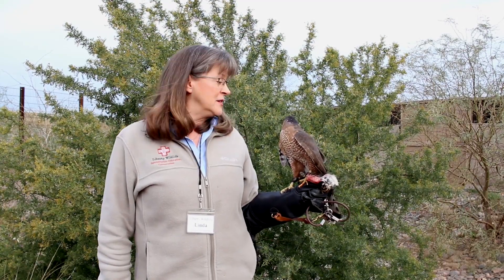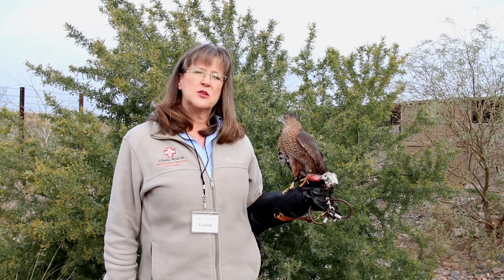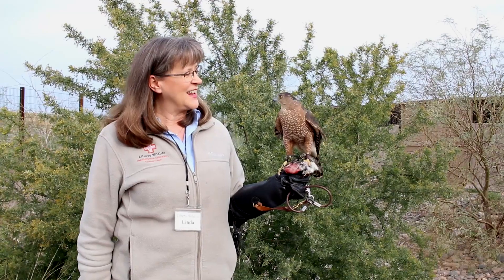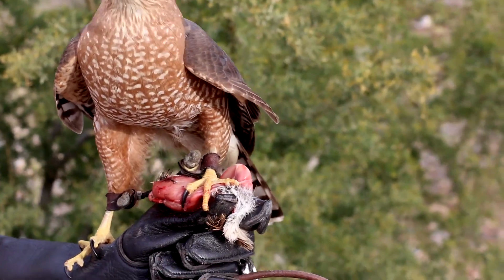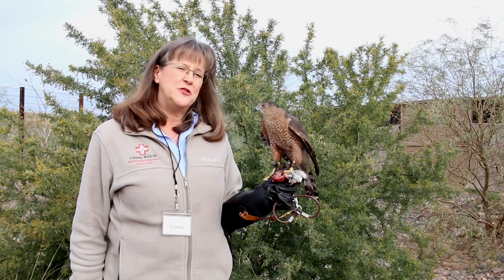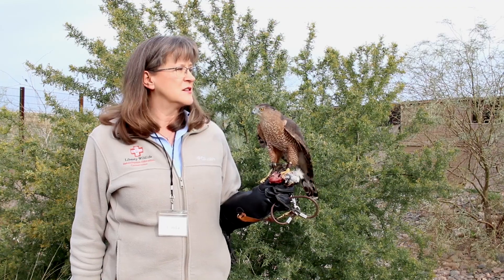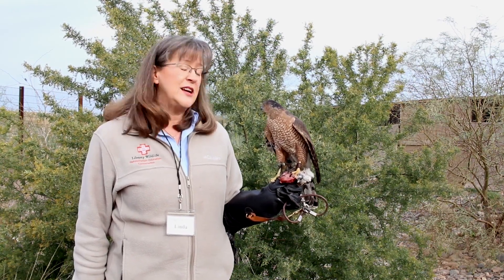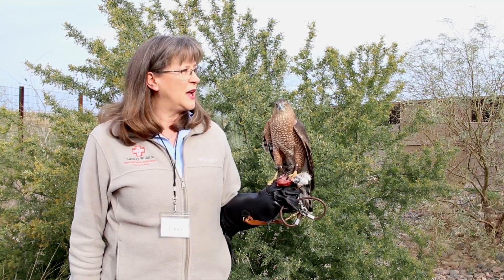Liberty Wildlife handler Linda Scott with Monk the Cooper's Hawk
Liberty Wildlife handler Linda Scott talks about Monk, a non-releasable Cooper's Hawk at Liberty Wildlife.